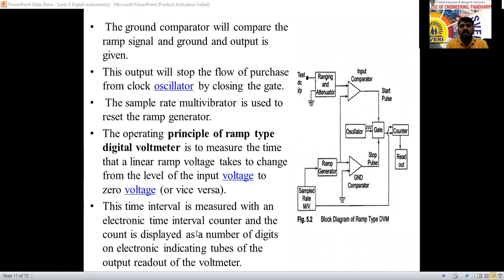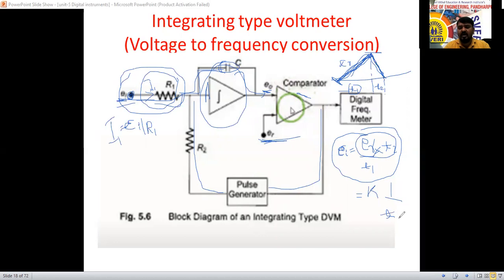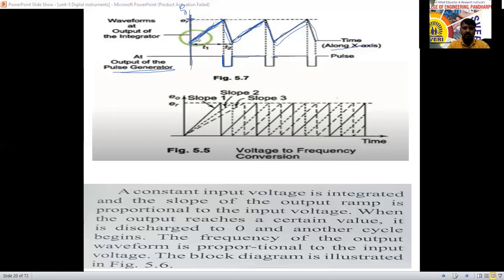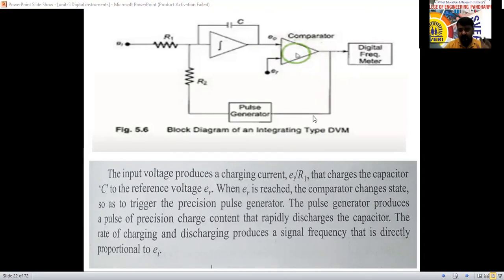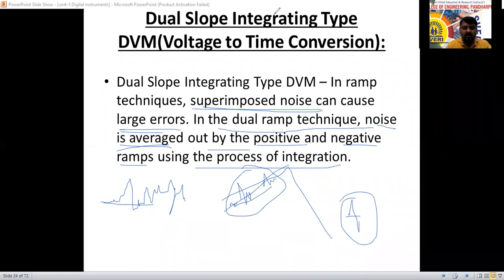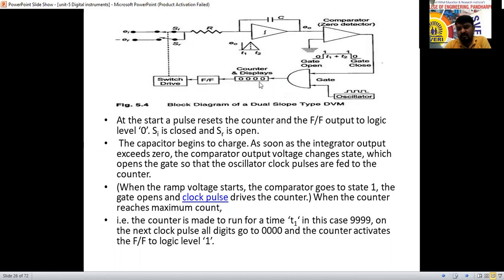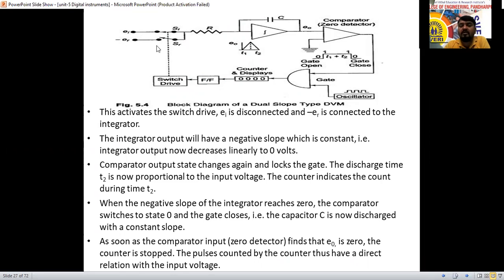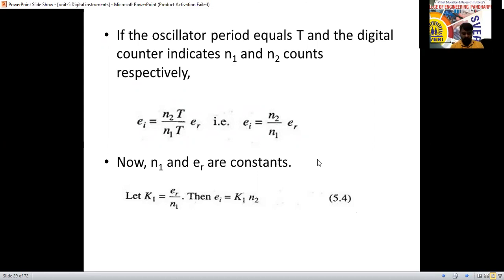18 02 2022 EMI Integrating and Dual Slope DVM